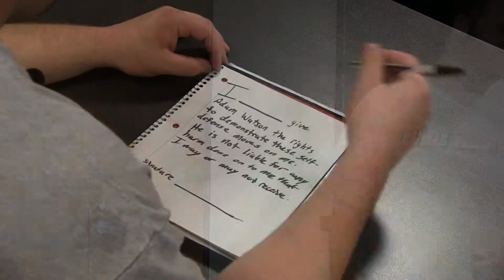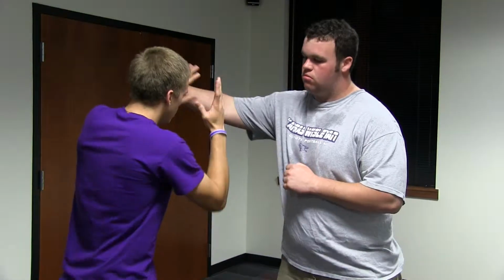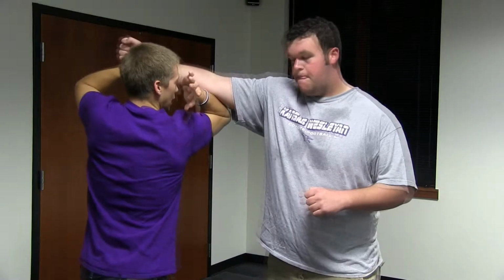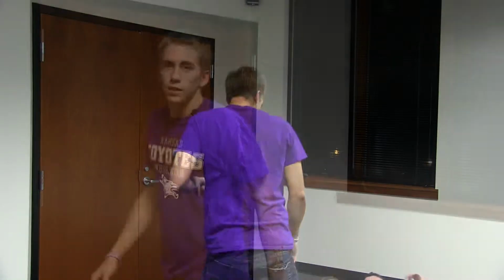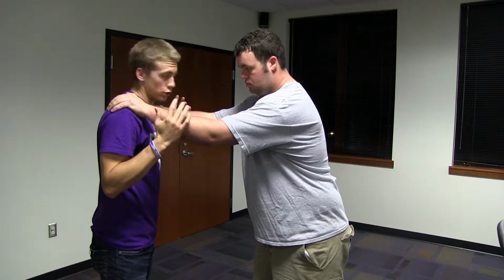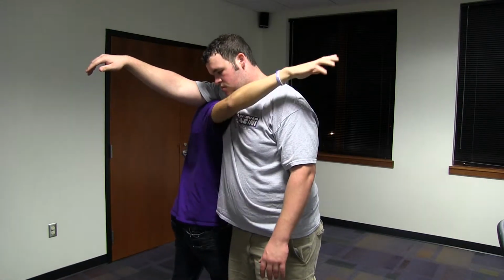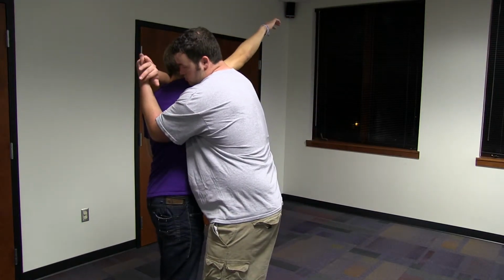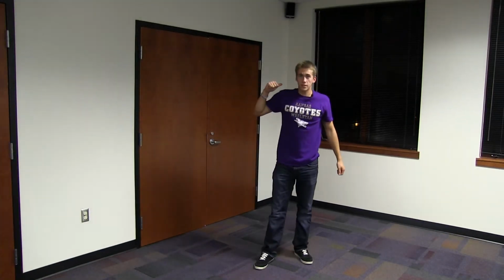How to Defend Yourself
This is a demonstration video on how to defend yourself. These moves are easy enough for anyone to do if practiced. Enjoy!